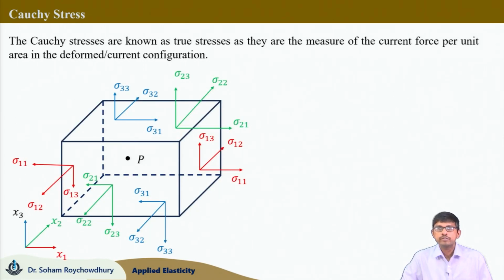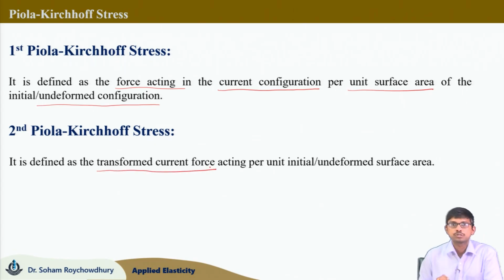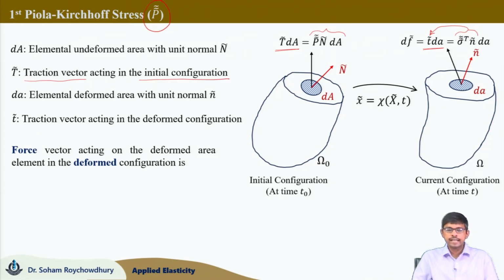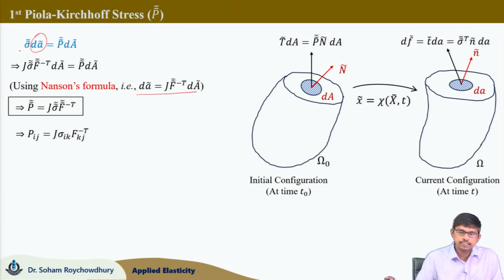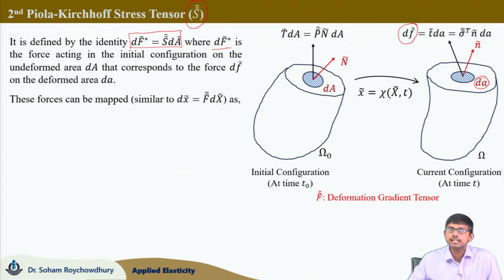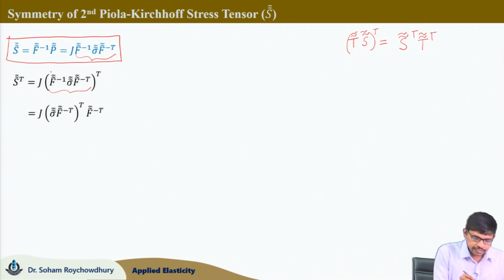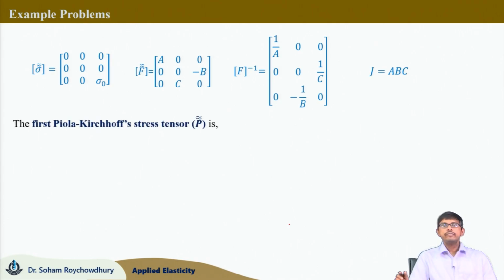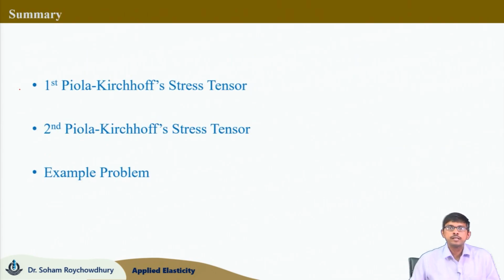Lecture 13 : Stress Measures III